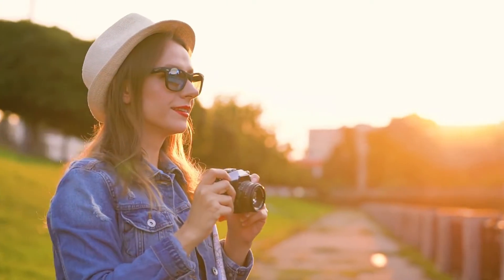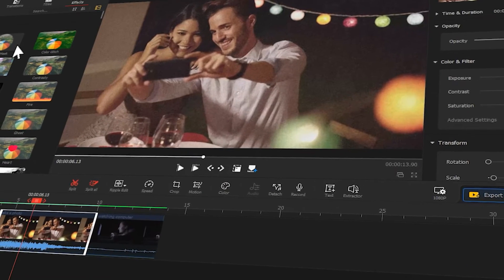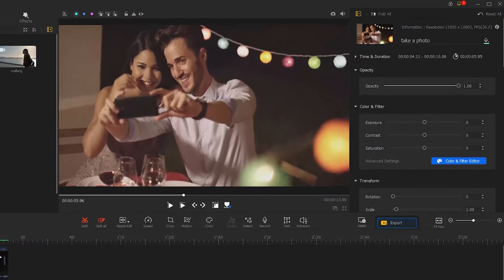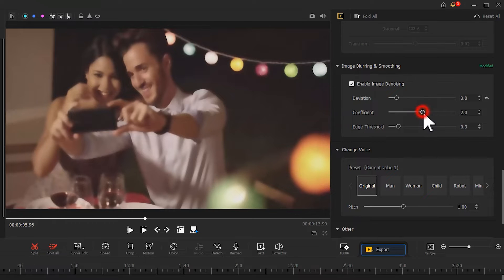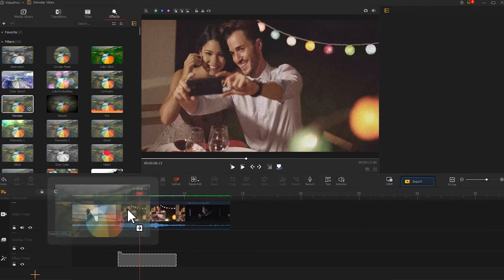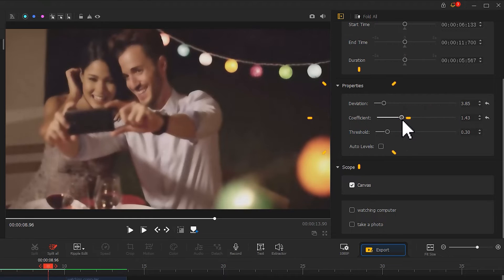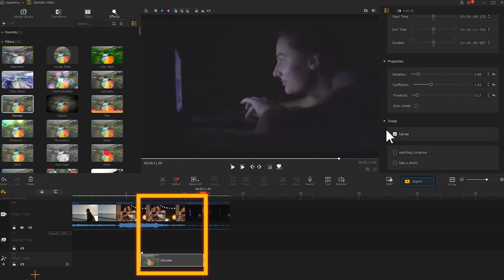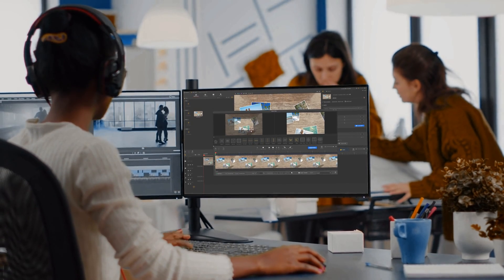How to Remove Grain/Noise From Video For FREE |VideoProc Vlogger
How annoying would that be if the footage you shoot turns out grainy or pixelated! Well, the reasons for the undesired results might fall down to improper lighting or non-ideal camera settings, but we can get rid of that in post-editing. Thus in the tutorial, we are going to walk you through how to remove visible noise in videos, and fix the grainy footage.☺️
SEE the FULL GUIDE TUTORIAL here to create stunning videos from start to finish

Timecode: 👀
0:00 Intro
0:36 Create a Project
0:57 Apply the Denoise Effect
1:37 Adjust Video Properties